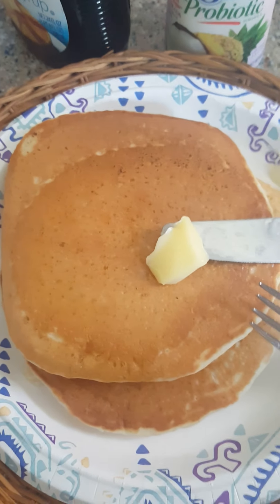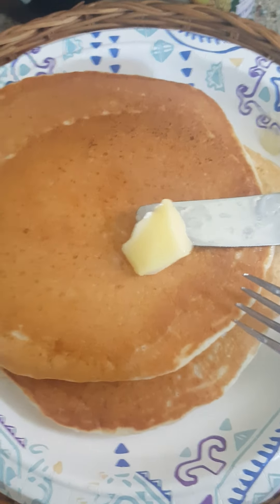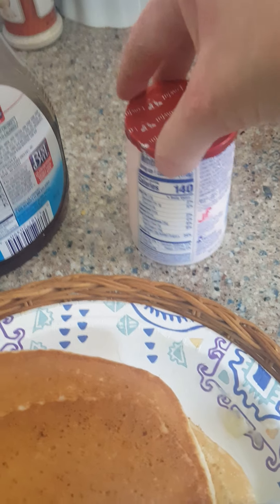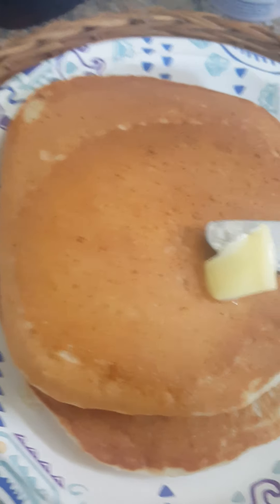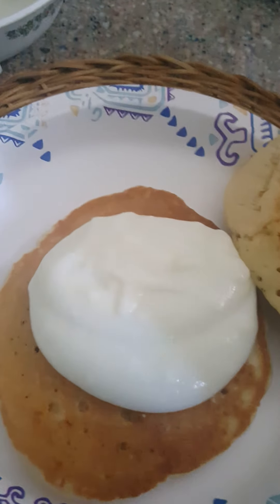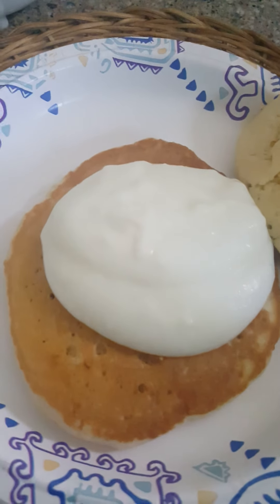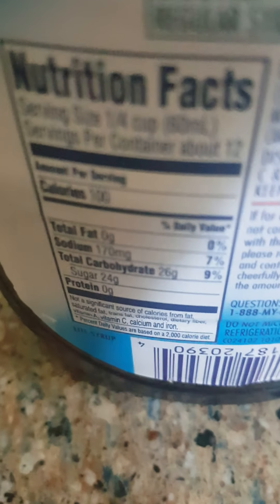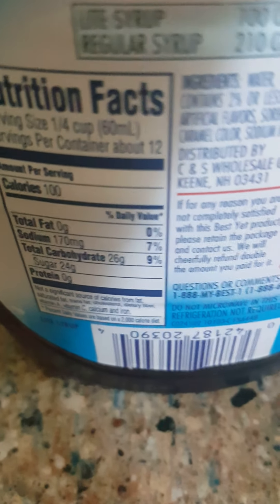I love pancakes... but don't miss the syrup..